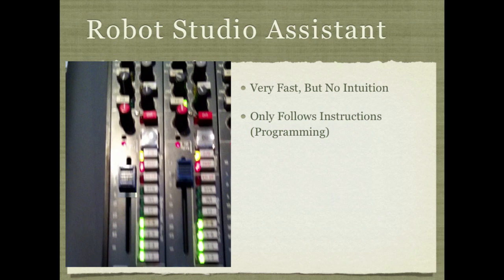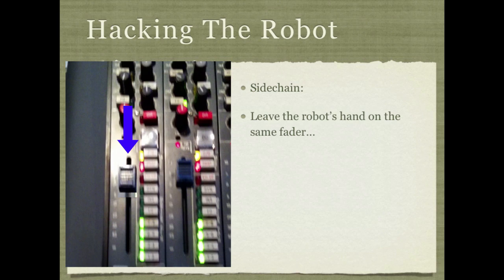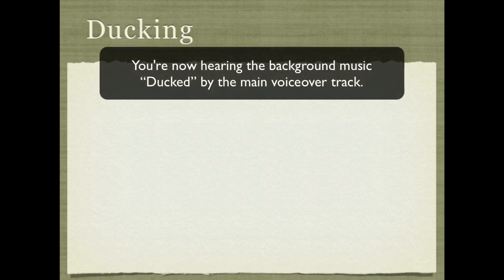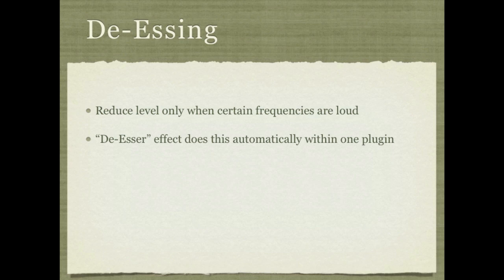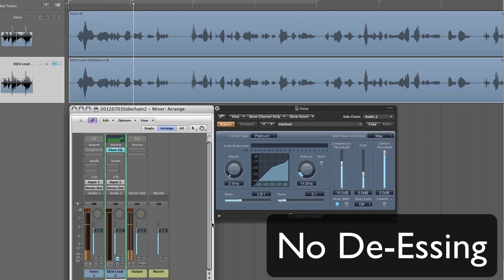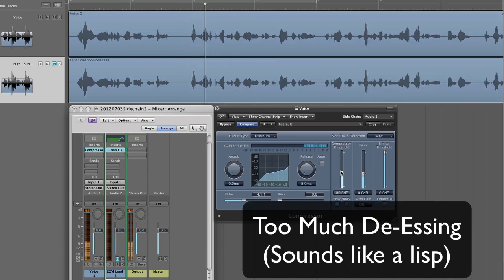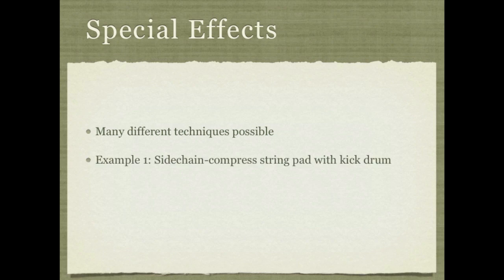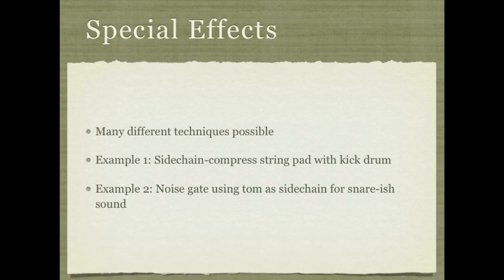AF020 - Dynamics and Sidechains